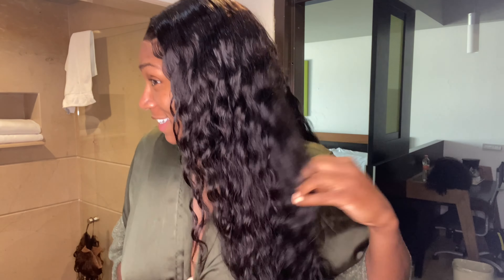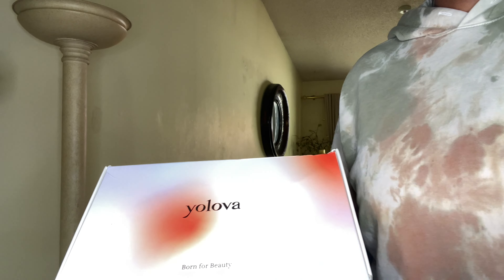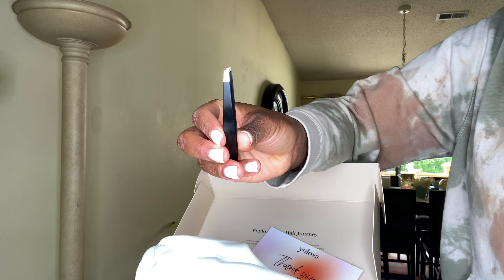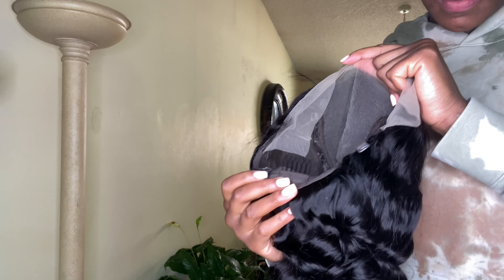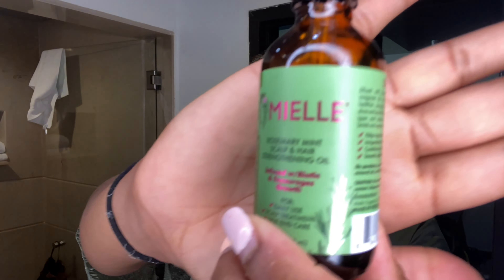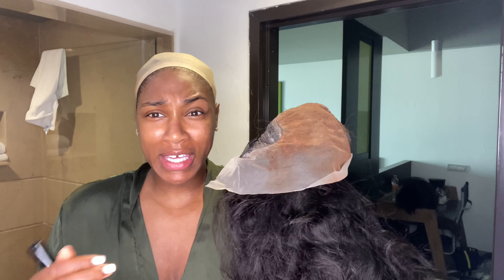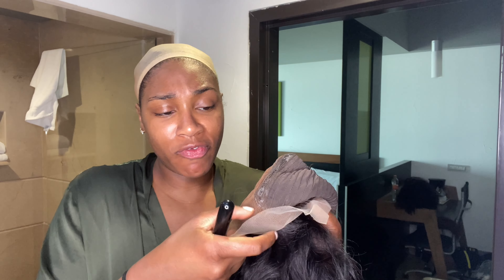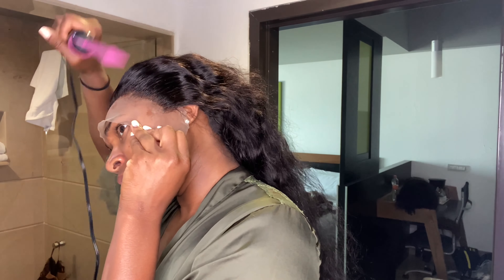26inch 13x6 Loose Deep Wave Lace Wig | Yolova Hair HONEST Review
Hi babes! ✨

So I have another wig for you babes, and I cannot lie... on the initial install, IM IN LOVE!
The waves are definitely waving for meeeeeeeeeee 😊
I'm always gonna give you guys the tea ☕️ on these wigs and hair companies. We are not trying to waste money in 2022 AND BEYOND! Period.

Let me know what you guys think about this wig and my install and let me know if you have any tips/tricks to help my installs MELT! 🔥🔥🔥

                                                ✨   Hair Details  ✨

Hair information：Natural Black Human Hair
Length: 26
Density: 180%
Hair Link: @
Special code: shaliqua10
Yolova website link: @

Don’t forget the thumbs up, comment, share! ❤️

✨ Need A New Phone Case? 📱

FAQs About Me
Ohio Girl
6'2
Leo
Pro Hooper